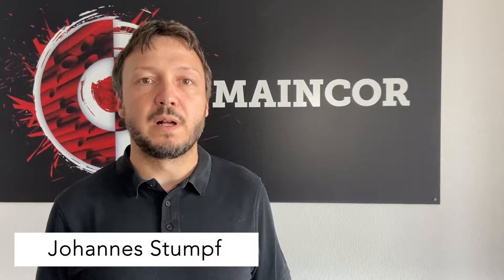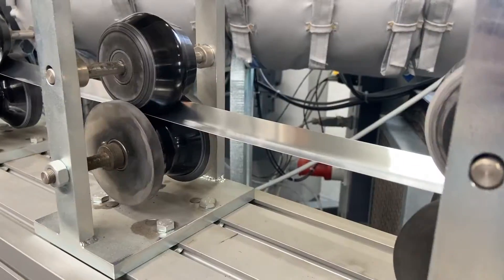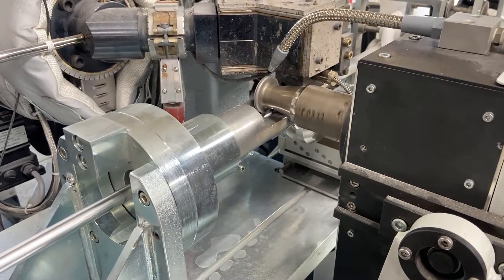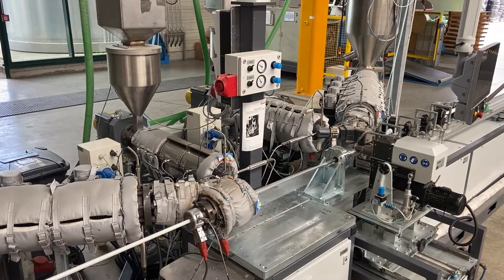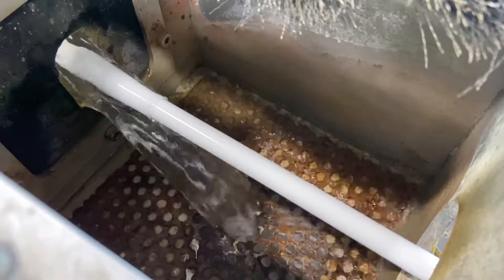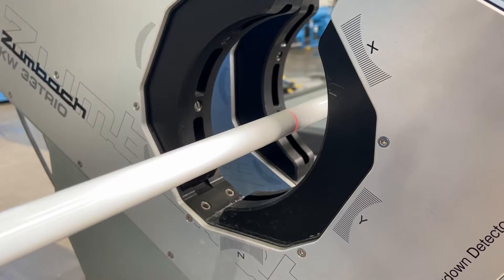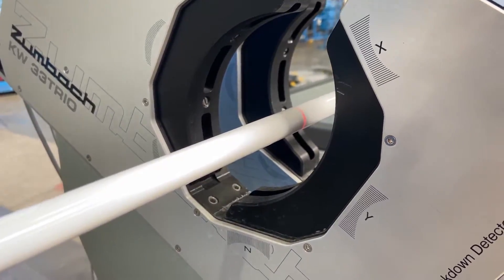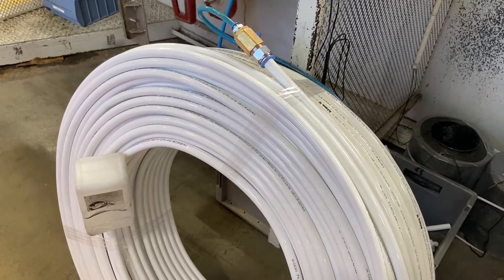Production multi-layer composite pipes MAINCOR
Johnannes shows us how we produce our MAINCOR multi-layer composite pipe at the production site Knetzgau.

With the overlapped welded aluminum MLCP, MAINCOR customers may benefit from a possible combination of the basic material PE-RT. As to pipe geometries, individual customer specifications can of course be taken into consideration. Continuous process control of the manufacturing quality with state-of-the art measuring techniques ensures that sophisticated requirements will be fulfilled at any time.